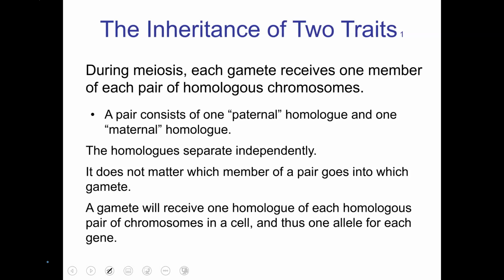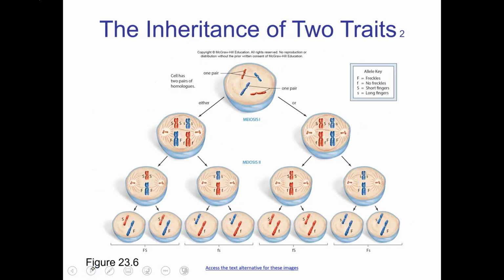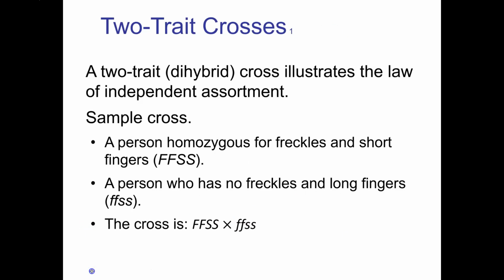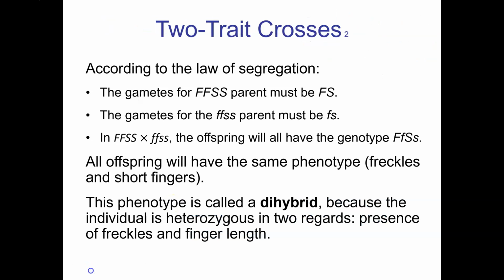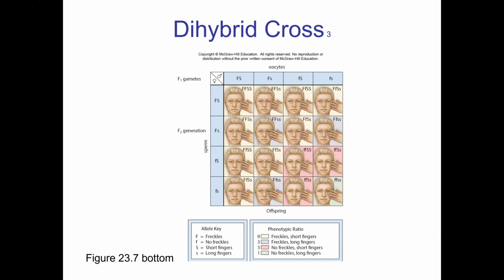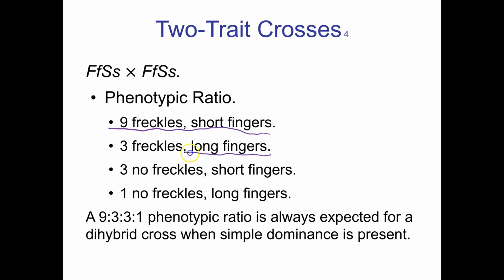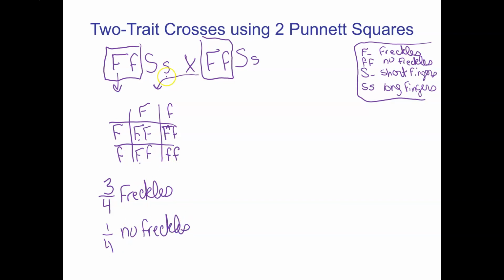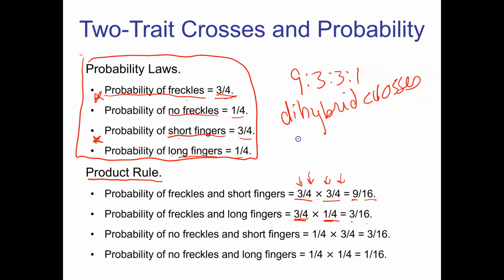Chapter 23 part 5 mader